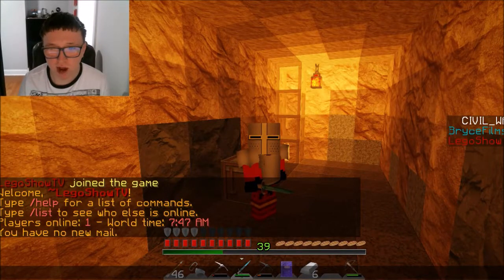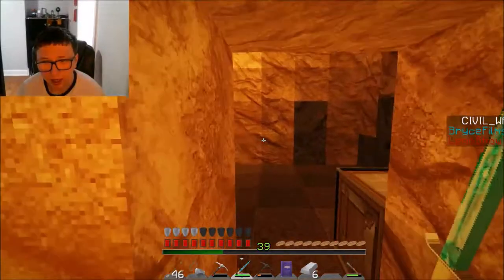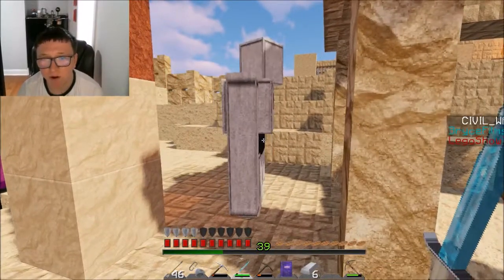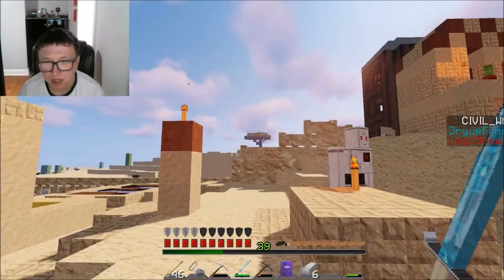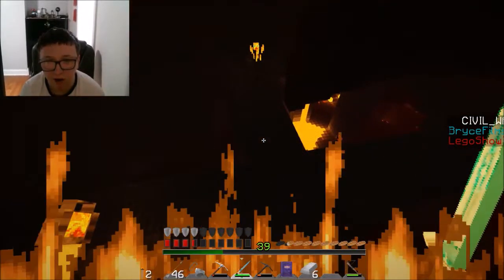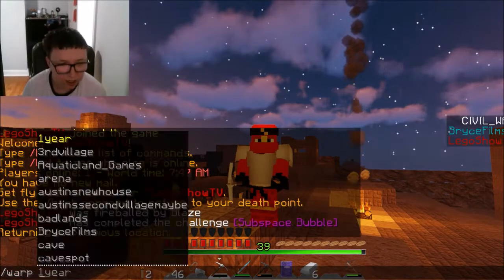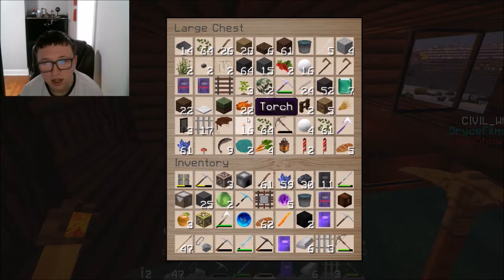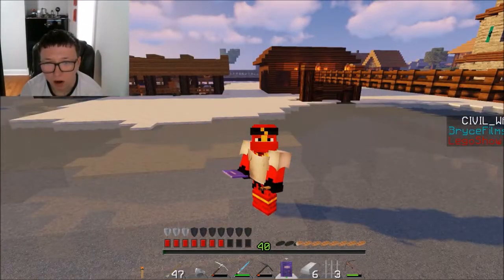aquaticland smp season 4 CIVIL WAR Episode 13 Realistic minecraft and to the end we go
from now on this channel will be doing Tutorials on the new snapshots and blocks added and still continuing the lets plays :) main a focus on minecraft then fortnite live streams for minecraft soon so if you enjoy please subscribe for more